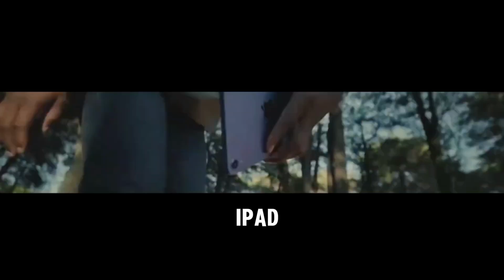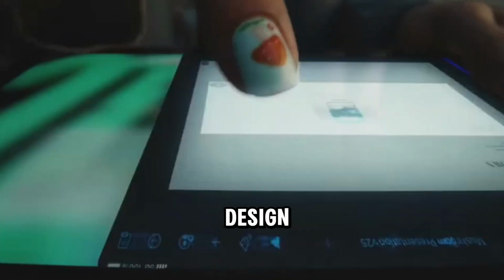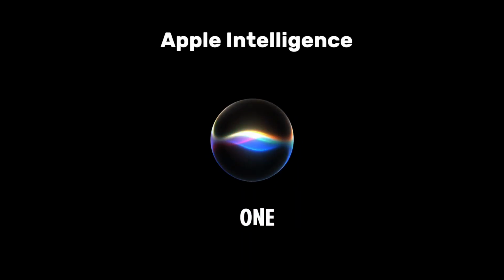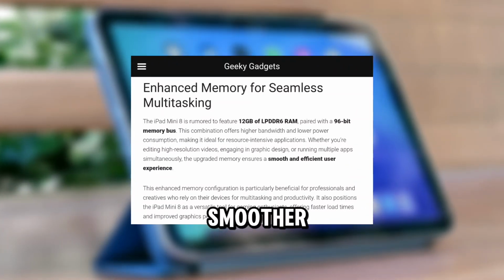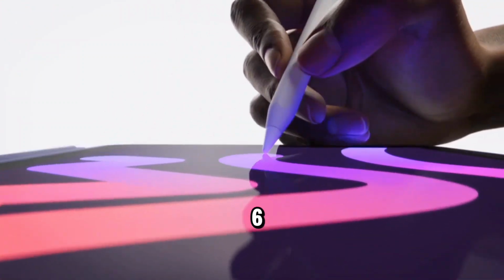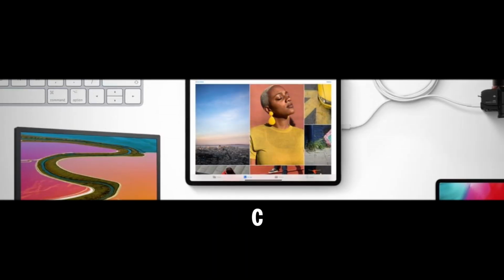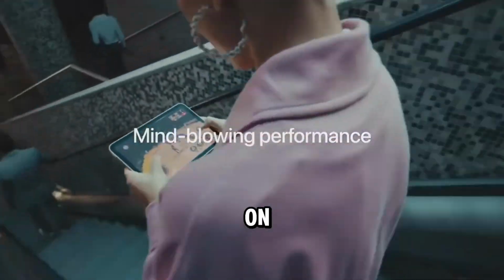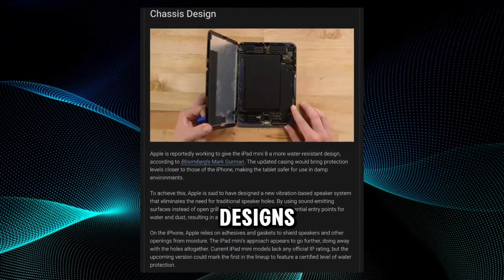BIG iPad Mini 8 Leaks Revealed Now🔥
Everything you need to know about the upcoming iPad mini 8! In this video, we dive into the latest iPad mini 8 leaks, discuss the potential iPad mini 8 release date, and explore key rumored upgrades like the a19 pro chip and new support for Apple intelligence. Whether you're a fan of the Apple iPad mini lineup or just curious about what's next for Apple's smallest tablet, this tech update has you covered.